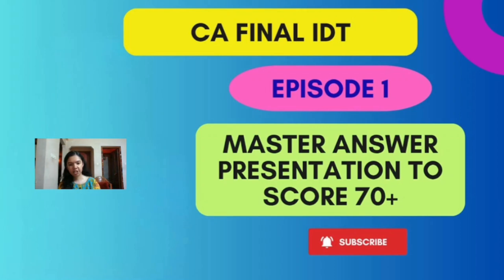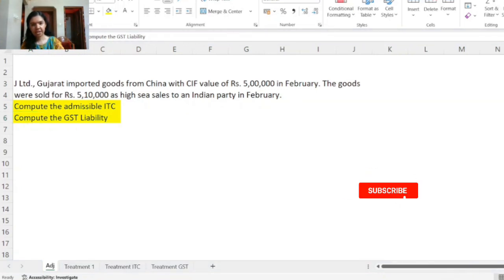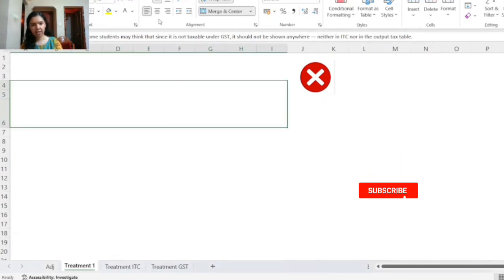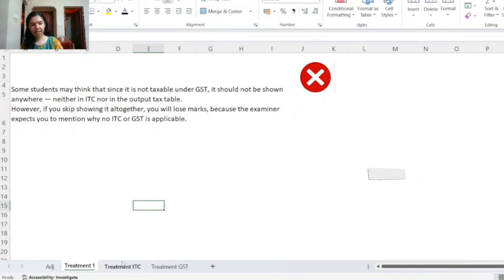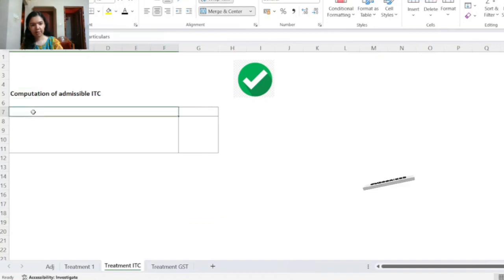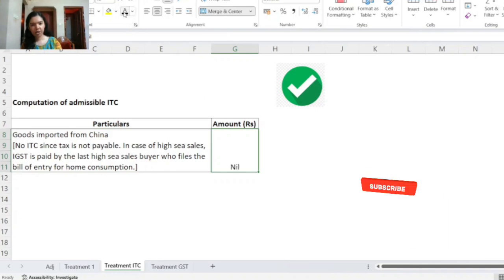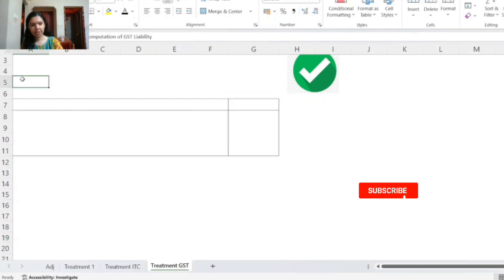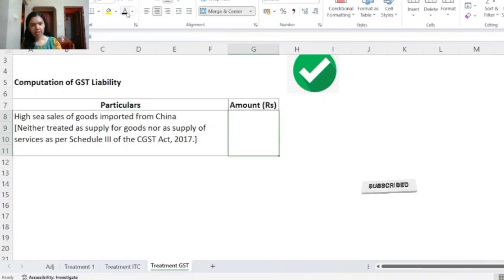Ep 1 | Master Answer Presentation To Score 70+ In CA Final IDT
Link to the playlist- CA Final IDT Presentation Series – Write Answers That Score:

Welcome to Episode 1 of the Master Presentation Series! 🎓
In this video, learn how to present your CA Final IDT answers like a topper — structured, crisp, and examiner-friendly — to secure 70+ marks. Perfect for students preparing for upcoming CA Final exams!